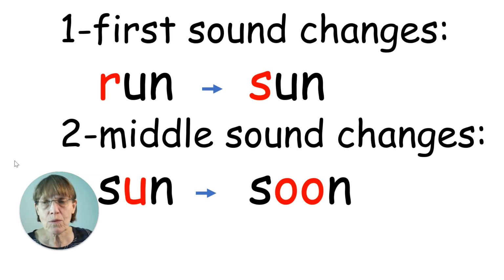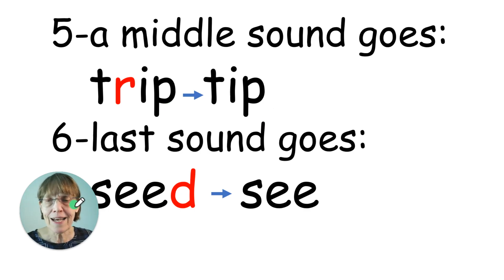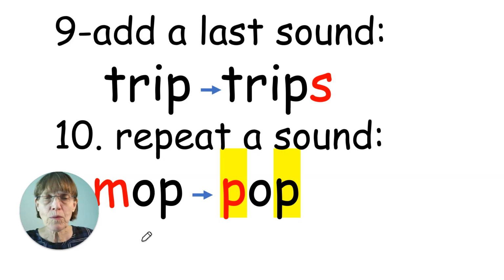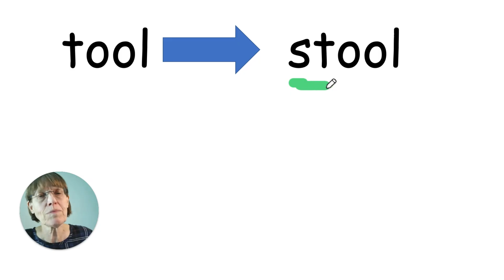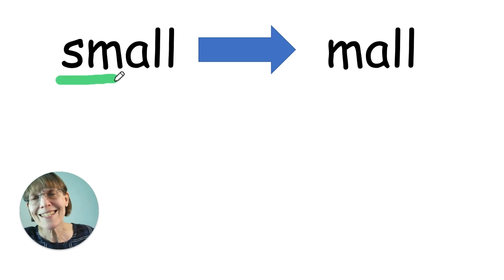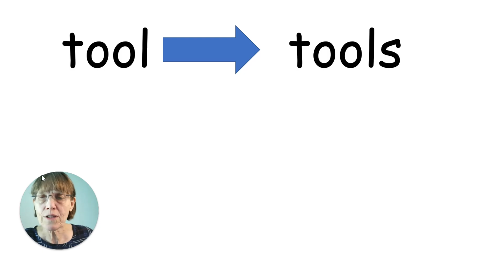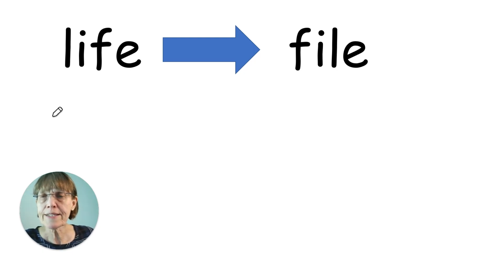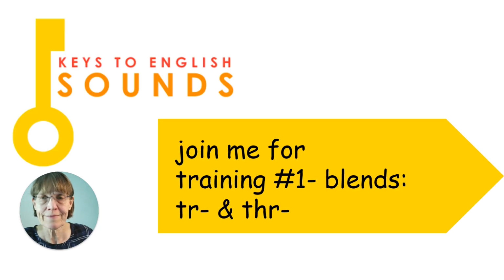Section 3 ~ Changes in 1 Beat Words